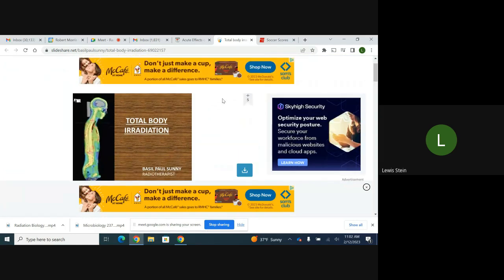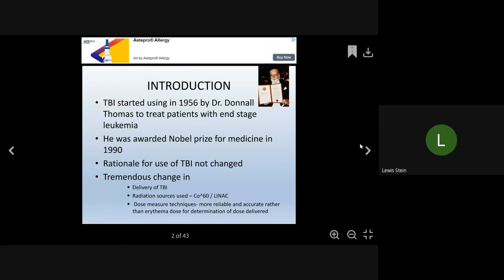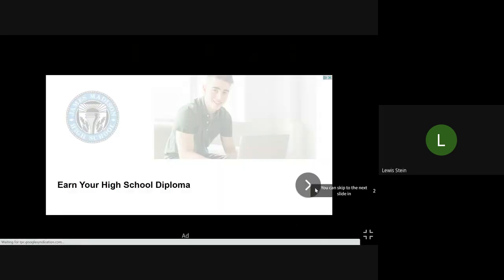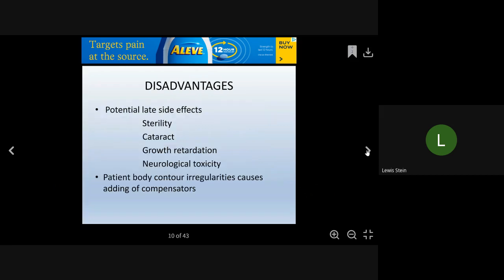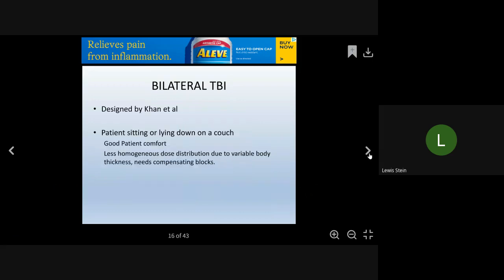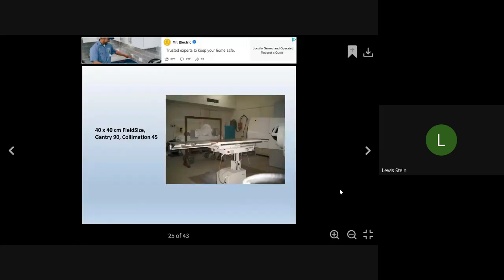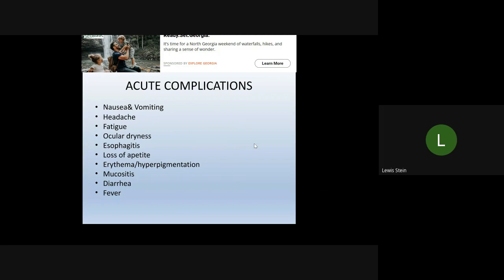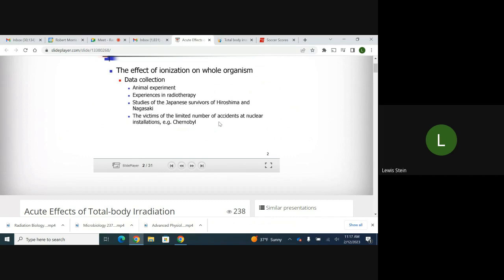Radiation Biology NMED 3011A Spring 2023 2023 02 12 11 01 GMT 5